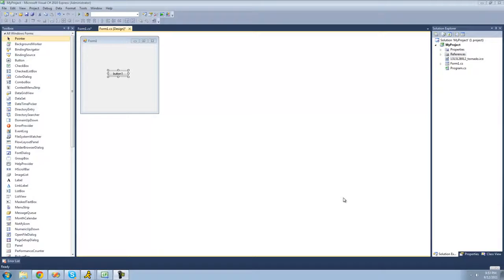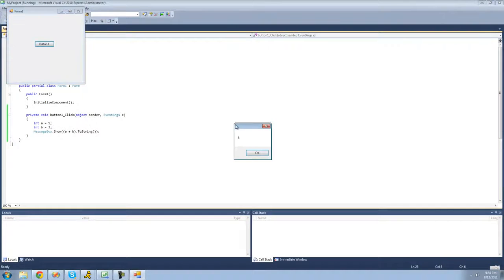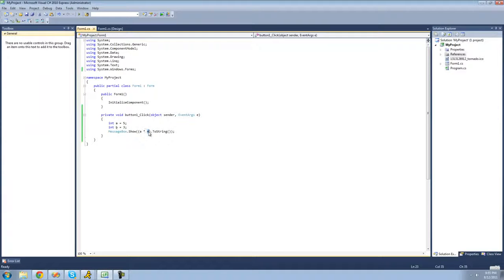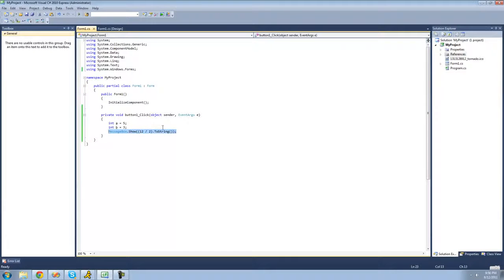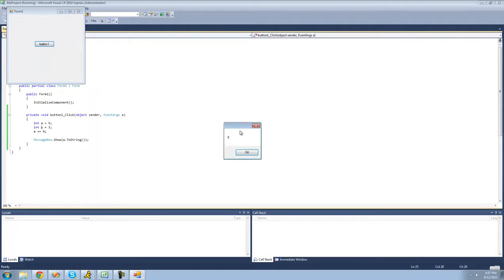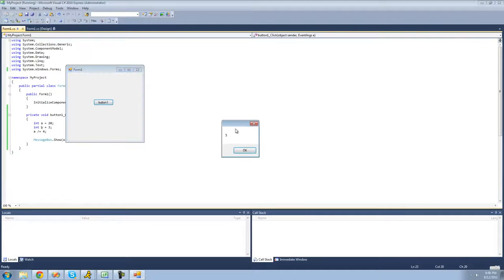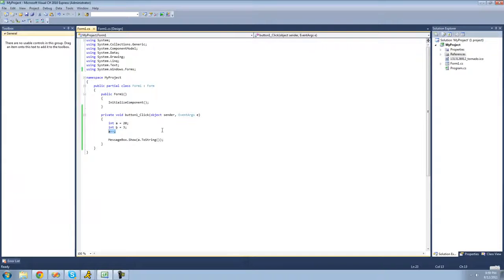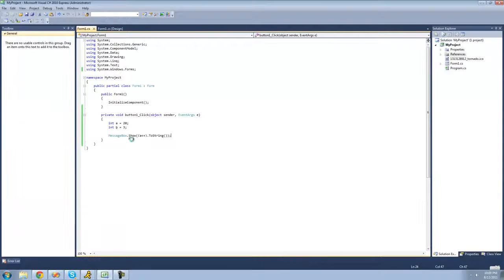Learning C# 7 Learn to use some usefull Operators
asp.net